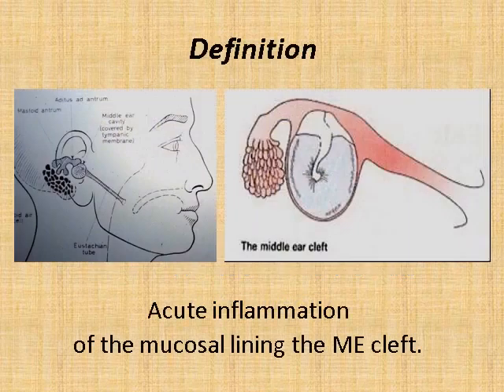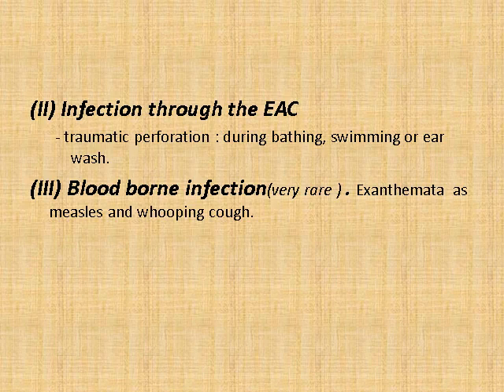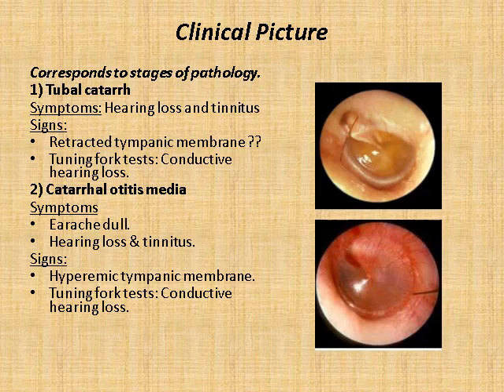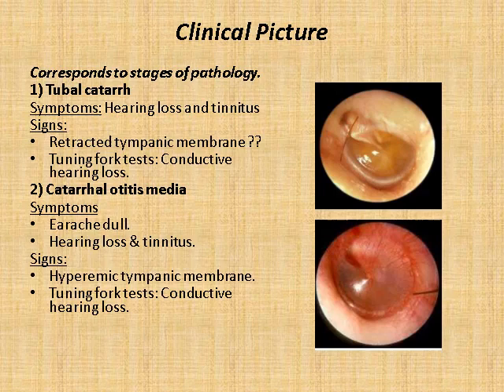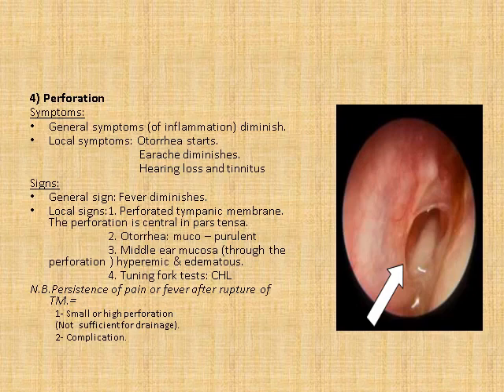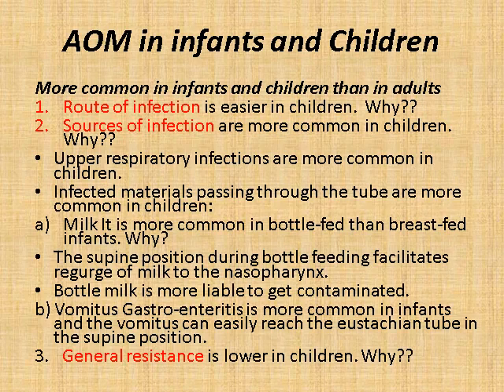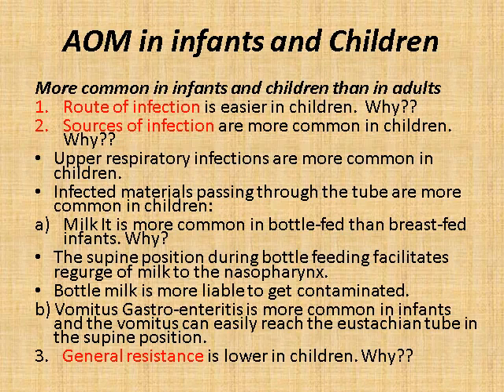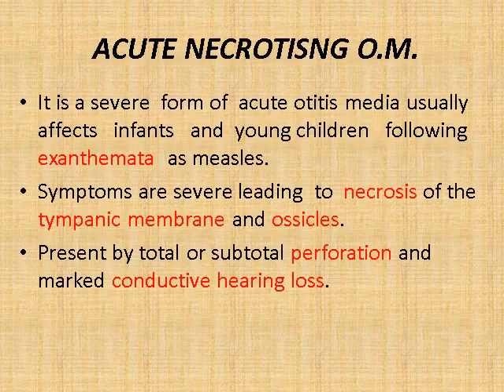Acute Otitis Media